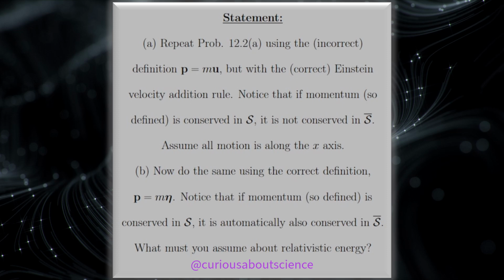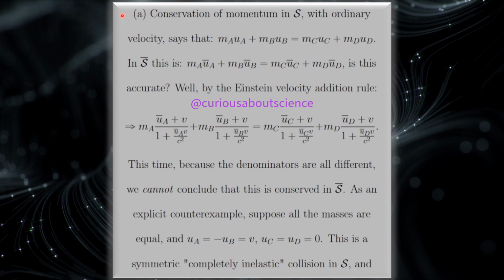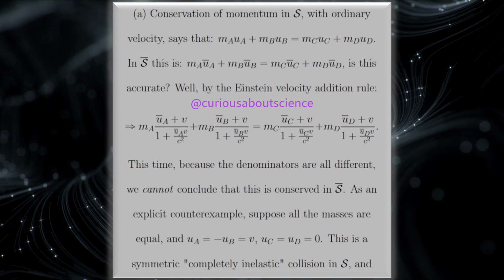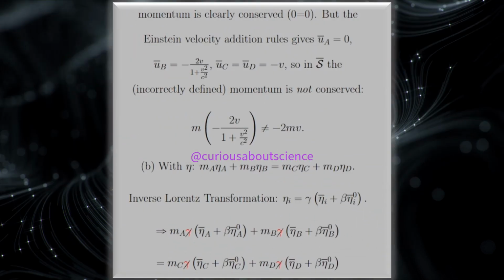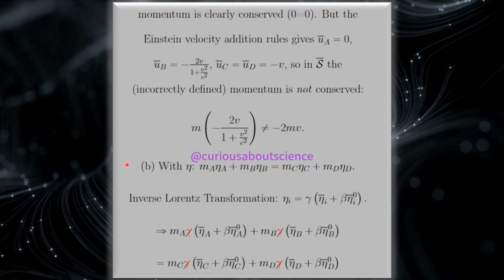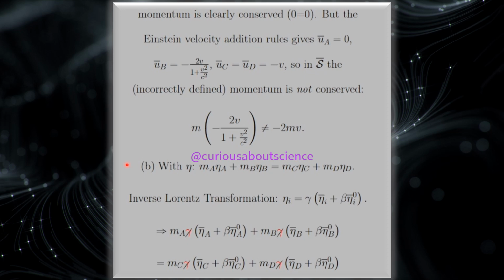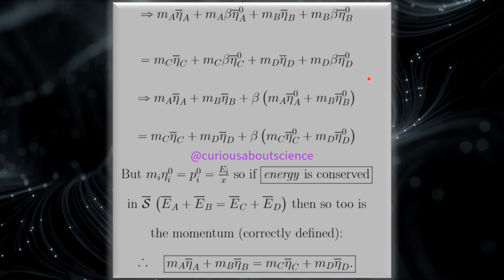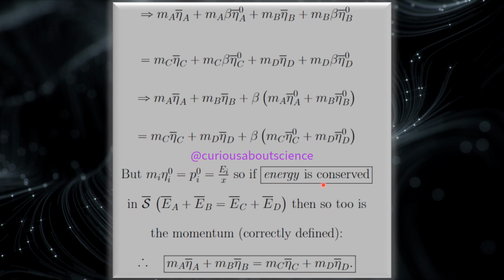Problem 12.29 - Relativistic Mechanics, Energy and Momentum: Introduction to Electrodynamics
◉ Remember when we discussed conservation at the beginning of the chapter? Well, this is for the cases in which we define the momentum correctly and incorrectly. We see which is which, and why it is needed. Good mental check.

◉ Quick reminder: 𝘌 and 𝐩, are 𝘤𝘰𝘯𝘴𝘦𝘳𝘷𝘦𝘥:
↳ 𝐈𝐧 𝐞𝐯𝐞𝐫𝐲 𝐜𝐥𝐨𝐬𝐞𝐝 𝐬𝐲𝐬𝐭𝐞𝐦, 𝐭𝐡𝐞 𝐭𝐨𝐭𝐚𝐥 𝐫𝐞𝐥𝐚𝐭𝐢𝐯𝐢𝐬𝐭𝐢𝐜 𝐞𝐧𝐞𝐫𝐠𝐲 𝐚𝐧𝐝 𝐦𝐨𝐦𝐞𝐧𝐭𝐮𝐦 𝐚𝐫𝐞 𝐜𝐨𝐧𝐬𝐞𝐫𝐯𝐞𝐝.
↳ Quick funny: I saw in another book that they call this section "Momenergy" since the moment and energy get combined to a single 4-vector. Haha.

• Happy Learning!